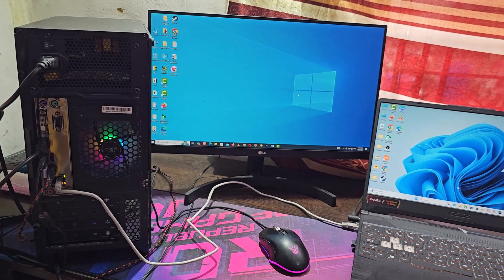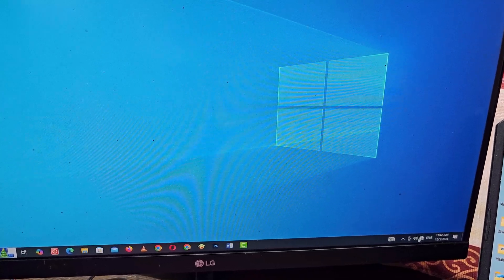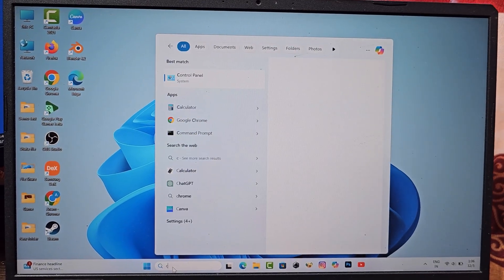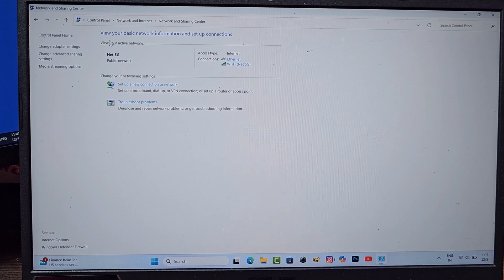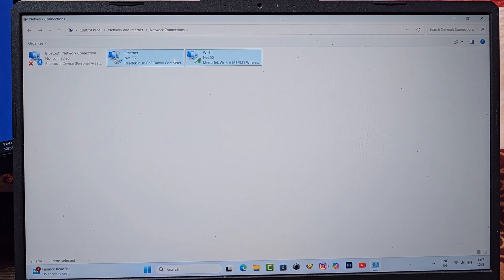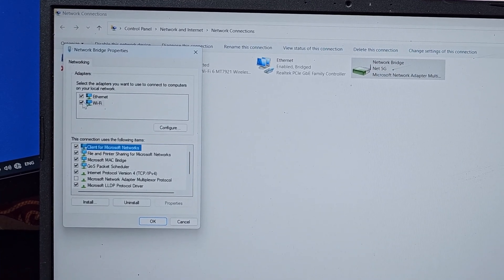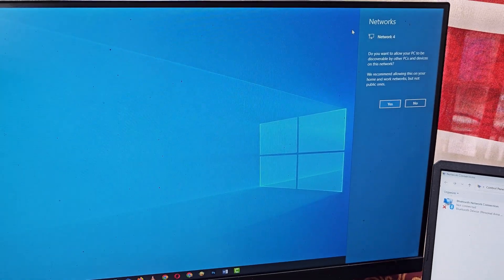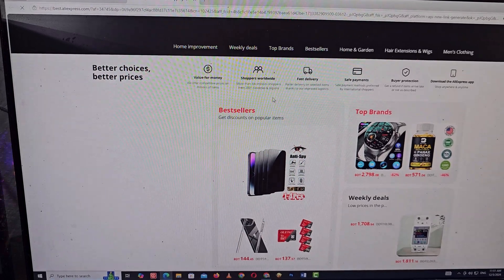How to share internet from laptop to desktop using ethernet cable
How to share internet from laptop to desktop using LAN cable. How to share internet from laptop to pc via ethernet windows 10
How to share internet from one computer to another using ethernet